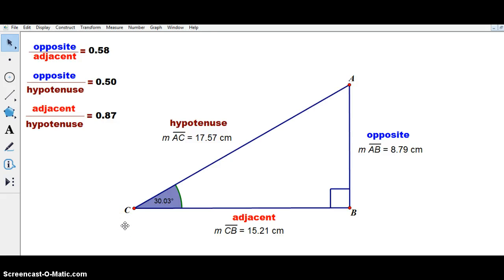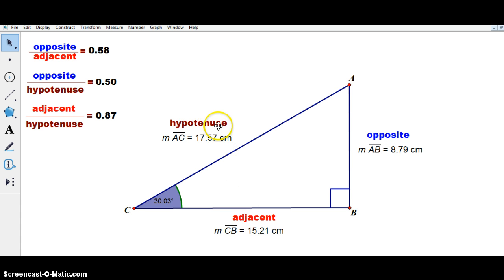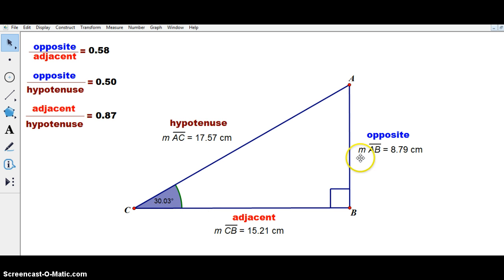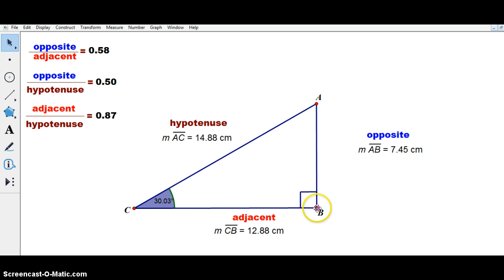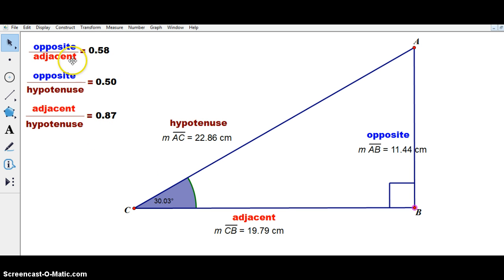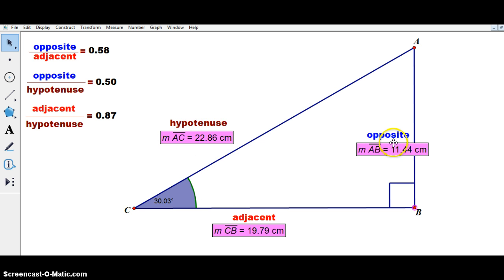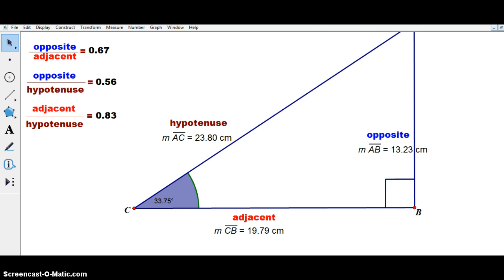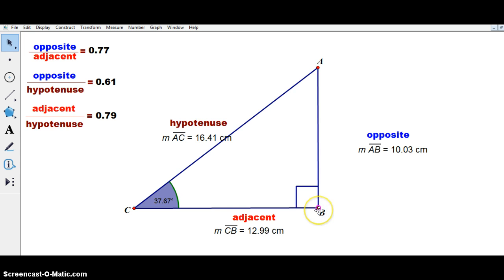U6A1_Action Part A Intro